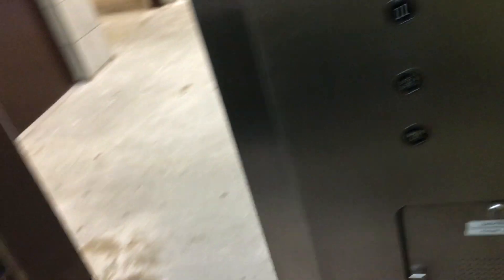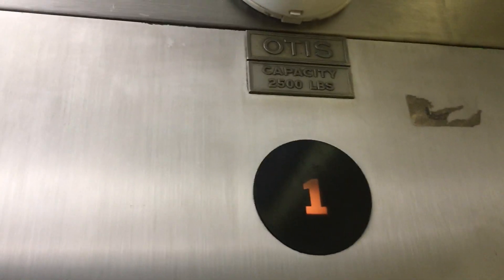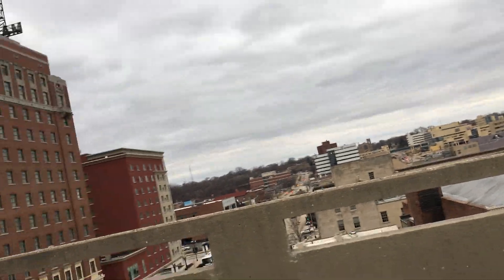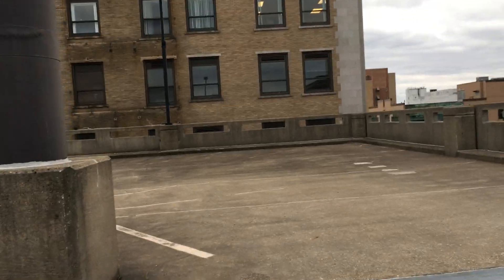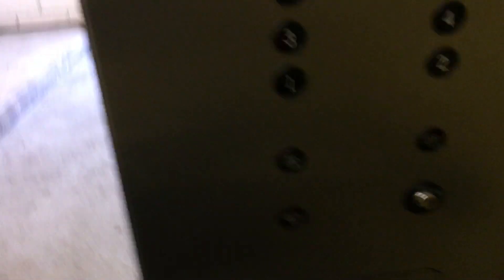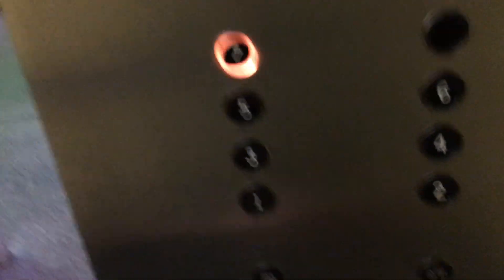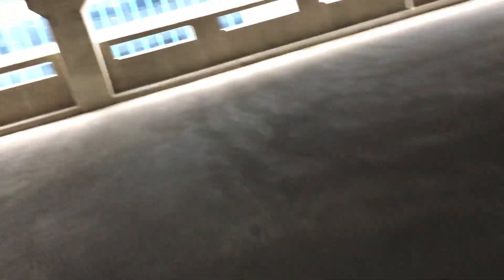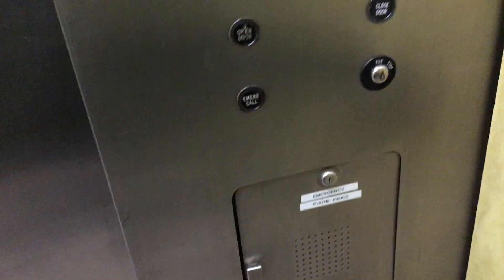Otis Lexan Traction Elevators at Commerce Bank Parking Garage, Peoria, IL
TAKEN 3/14/2019

MM97 is back!! And I'll be back for a while!! Anyway here's to my first upload in a while with a big feat for me: My first Otis Lexan!
 Earlier this month (March 2019) I drove 80 miles to Peoria, IL to visit a friend down there.  Anyway, we had to change our plans a bit and that gave me a bit of time to be by myself for a bit.  My first stop was the mall, and I got two elevators there, which will come later this weekend!  And then I went to Downtown and I got to this garage, and after filming this one my friend was ready to meet with me.  These were the only elevators I got to film in Downtown, and while I could've filmed more (the parking garage that I actually parked in had a Dover Impulse) I didn't want to waste anymore time and I wanted to get to meet with my friend.
Anyway I hope to go back down to Peoria in the near future, and maybe get some more elevators.  They have way more parking garages in Downtown Peoria than in any of the towns that I live in combined!   I hope to get into a couple of the office towers too but we'll see when the time comes!

Thank you for staying with this channel over my hiatus! I've been busy lately with school and work and haven't had the time to get videos uploaded as much as I would like to.  Also I will soon start doing dash cam videos, so be on the lookout for a new series called "BAD DRIVERS OF THE QUAD CITIES" coming in April, possibly in time for Easter Sunday!